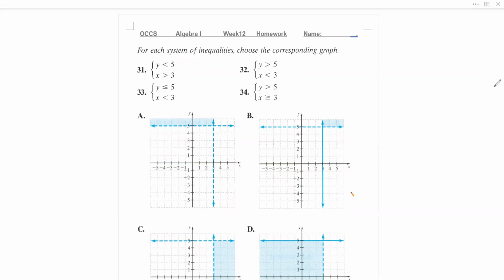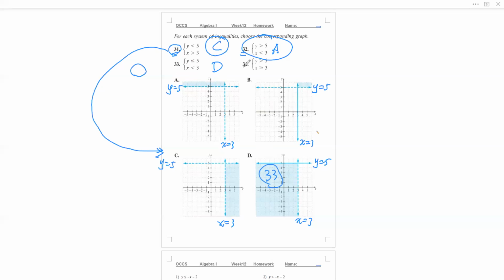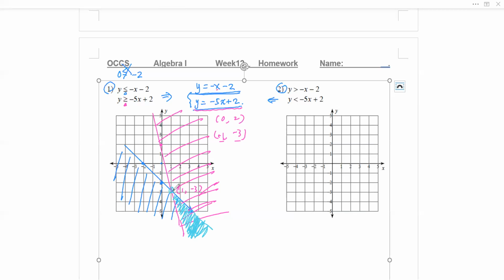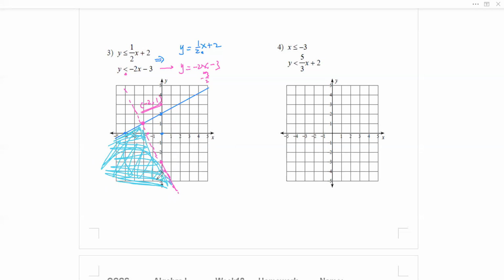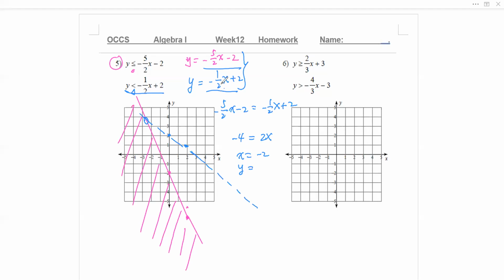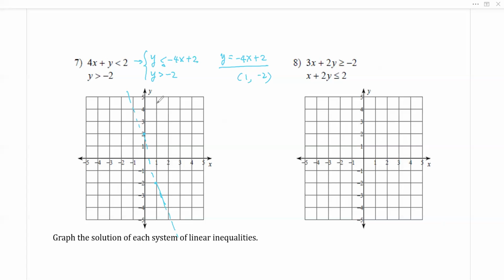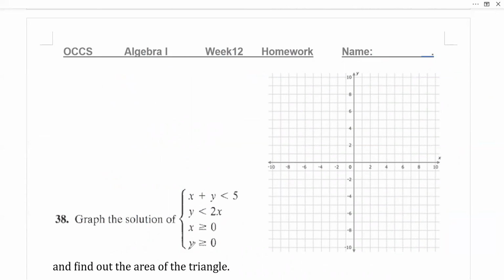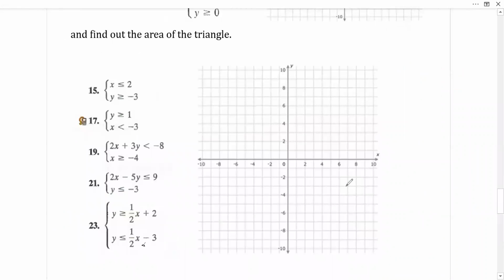Algebra I: Line System Inequality (Homework Review)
This class we reviewed the homework on the line system inequality.